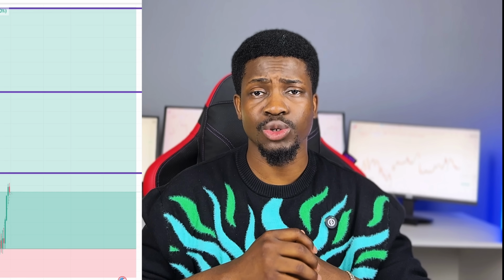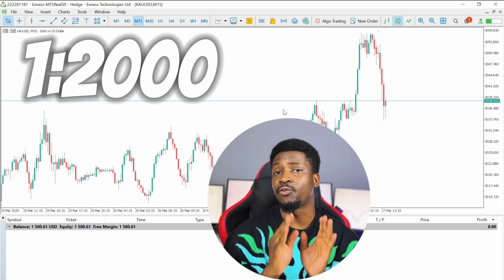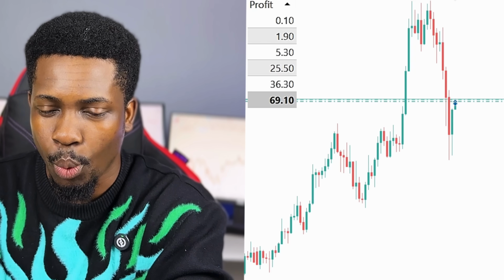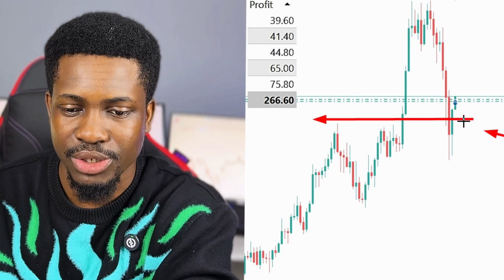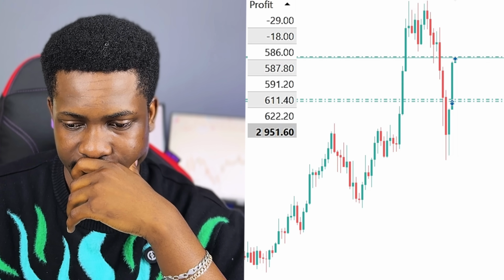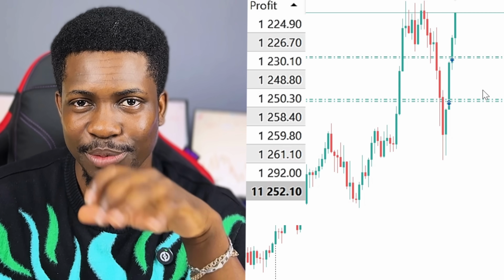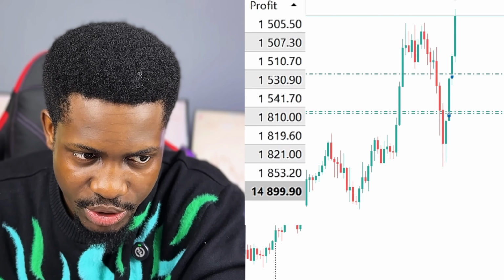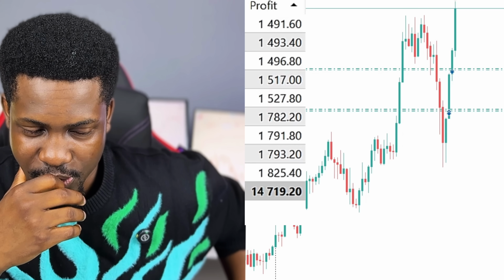Trading To Make Over $10000 Within 60 Minutes Using Gold (XAUUSD) Only